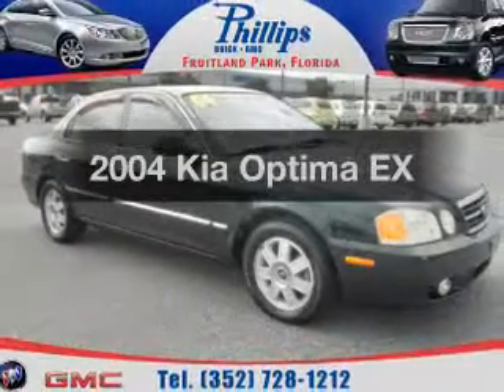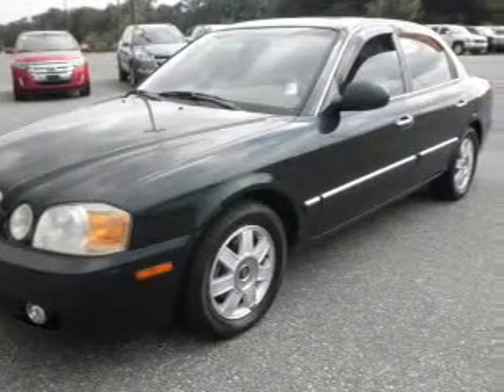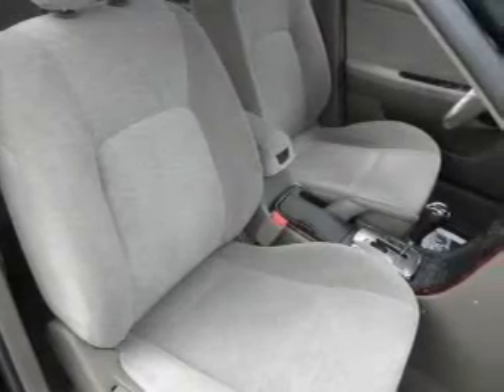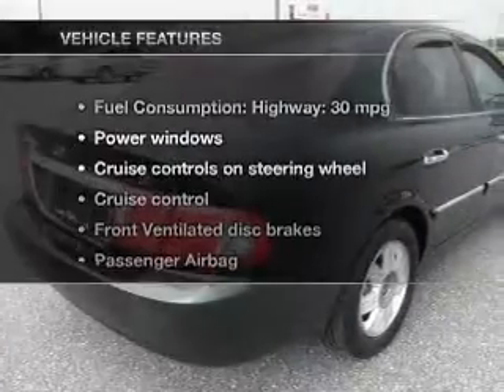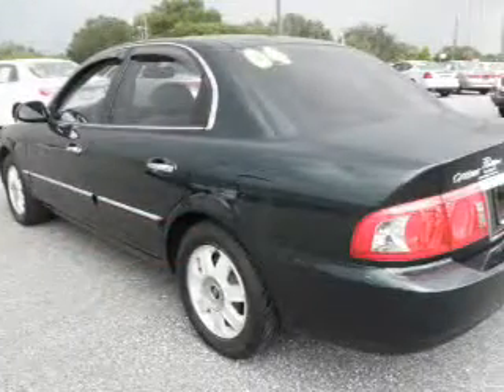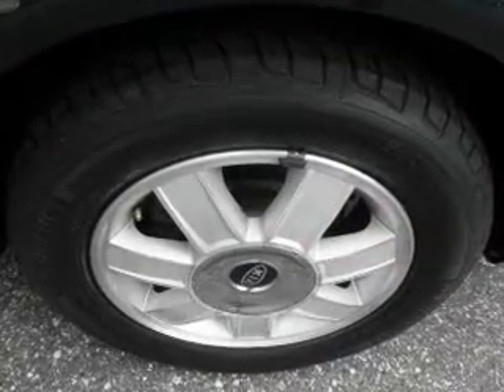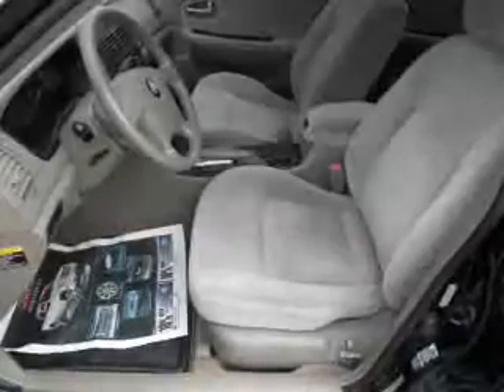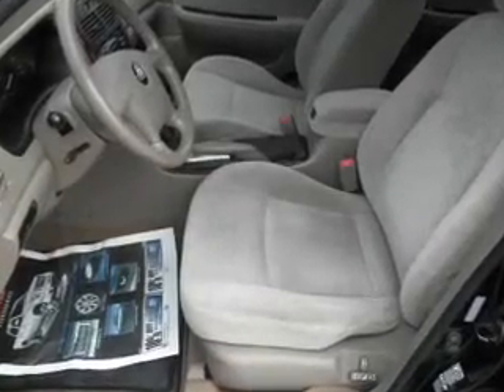2004 Kia Optima - Fruitland Park FL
Year: 2004
Make: Kia
Model: Optima
Trim: EX
Engine: 2.4 liter inline 4 cylinder 16 valve
Transmission: 4-Speed Automatic
Color: Dark Green
Mileage: 53890
Address:
2160 US Highway 441